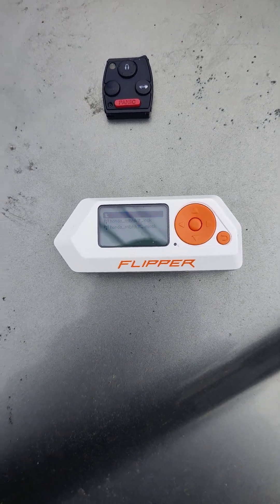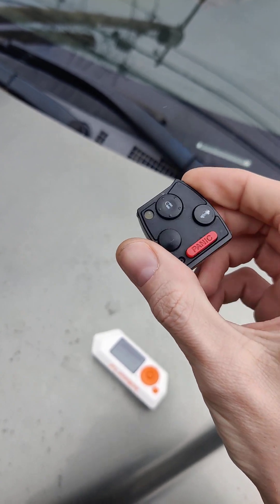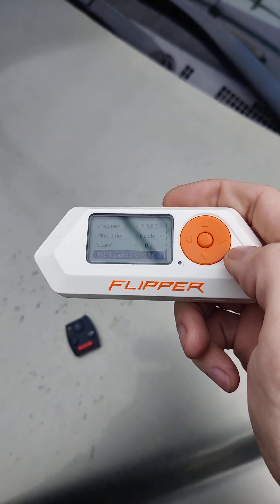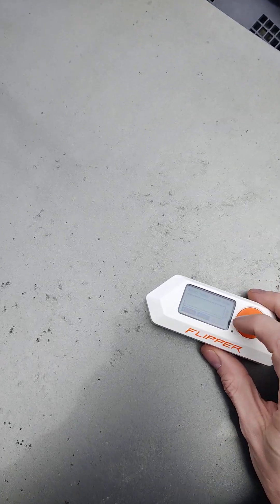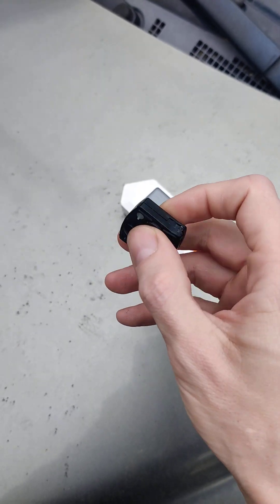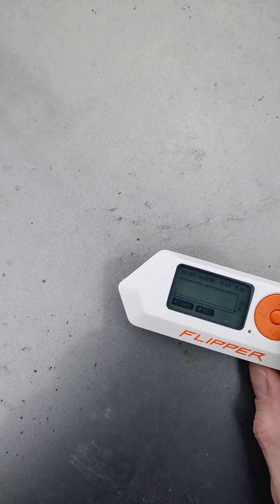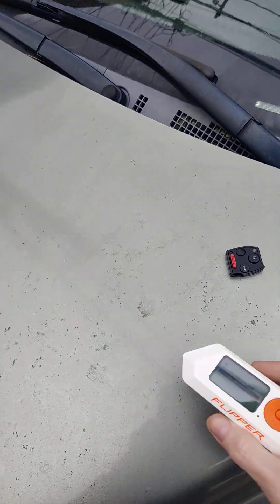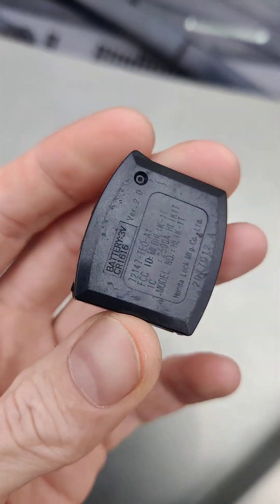Flipper Zero | Unlock '07 Honda CRV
Exploit may effect:

Honda CRZ '11-'14
Honda Fit '09-'13
Honda Insight '10-'14

MLBHLIK-1T keyless entry fobs found on Honda vehicles by sending a "specially crafted" sequence of locks/unlocks 🤣... Five! After extensive testing I am wondering if the pairing process is partially responsible. When pairing a remote with vehicle one is required to turn the car off/on into the second key position 4 times and a 5th press is required without turning vehicle back to position one.

TBH this is not that big of an issue since there is no remote starter on these older vehicles, however I'm pretty sure this algo has been used elsewhere. On evey vehicle I've tested (so far) one would still have to deal with the ignition + immobilizer due to chip inside key not being near.

Please excuse any use of incorrect terminology, yada, yada.

Frequency: 313.85Mhz
Modulation: FSK
Encoding: Manchester